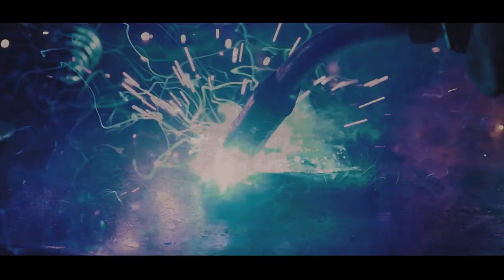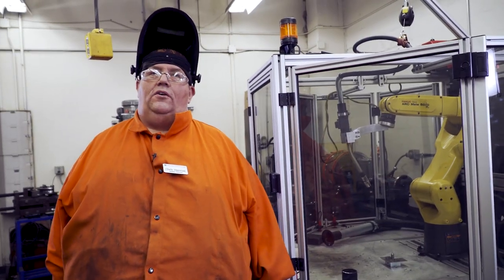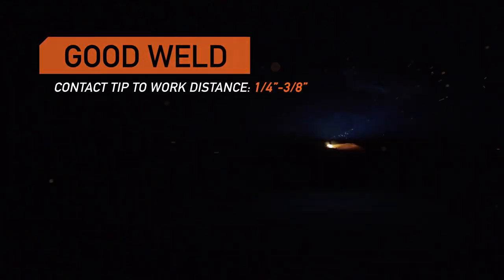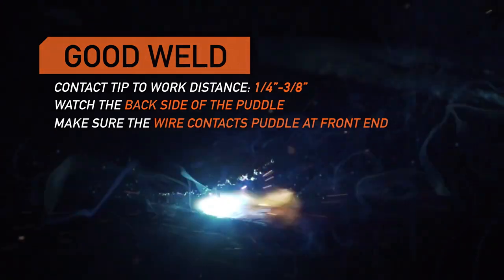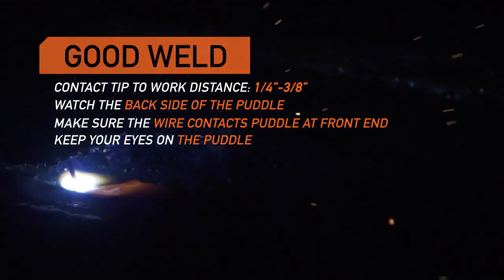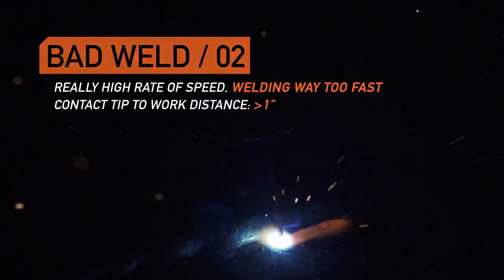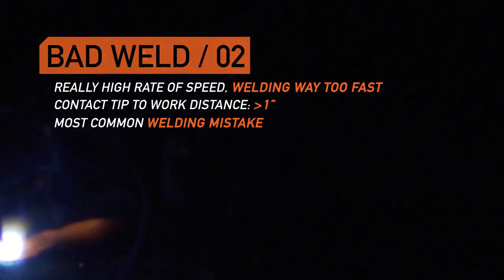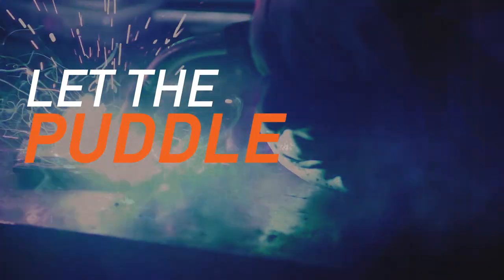V1 Hennepin Tech Welding1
Basic welding video on welding a pad of beads for practice. showing some basic mistakes